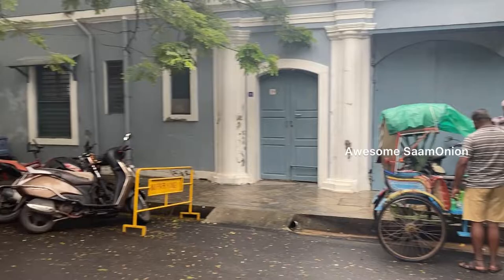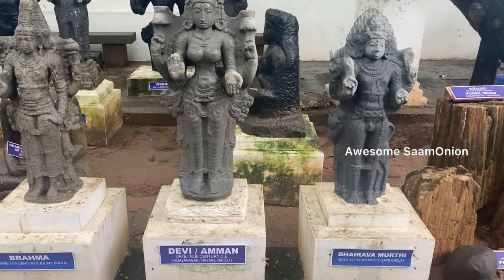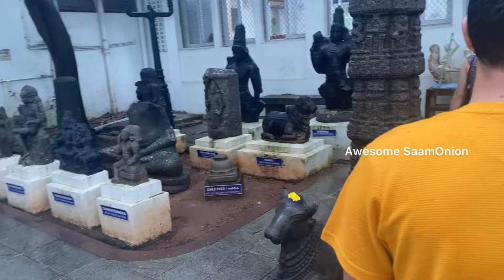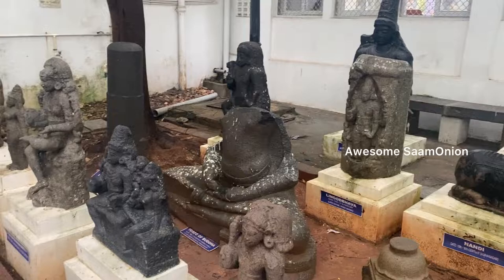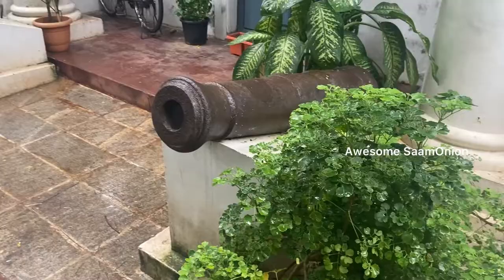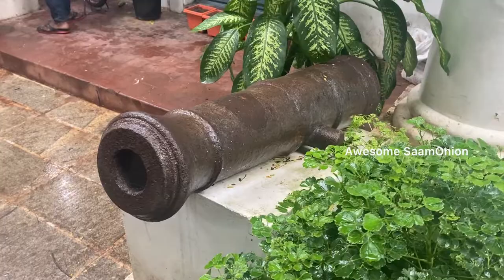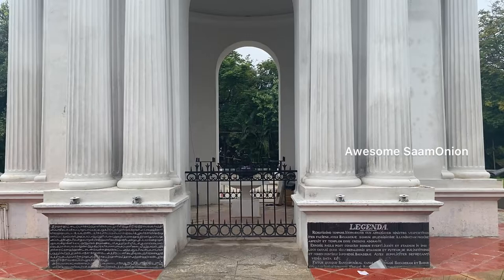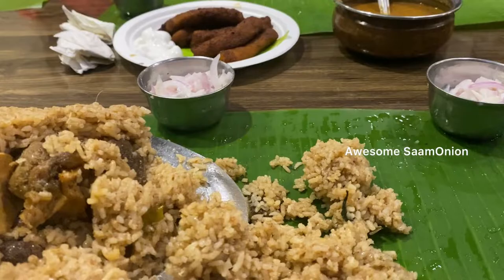French Colony oru mini France🔥 | Pondicherry museum and Aayi mandapam | Pondicherry trip ep2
AwesomeSaamOnion An Awesome SaamOnion Road trip | episode - 2
Pondicherry travel vlog | Pondicherry tourist places | Pondi trip |
You're going to travel along with me on this trip sharing my views and experieces to you my Awesome Nanbargal.
Pondicherry French colongy | Pondicherry Museum | Aayi Mandapam - Pondicherry trip ep2.
This part 2 vlog Covers French Colony, Pondi Museum and Aayi Mandapam.